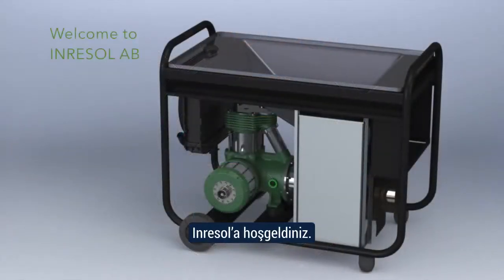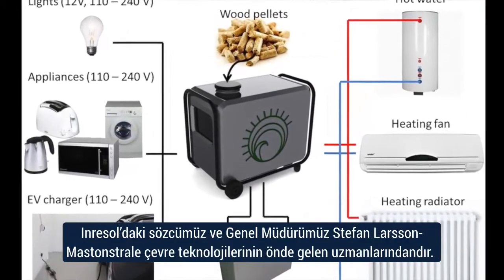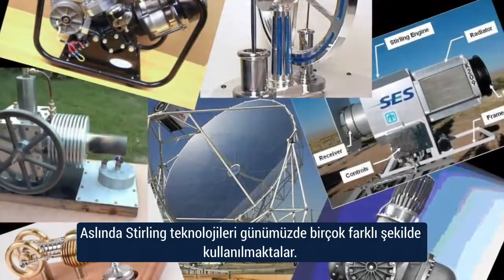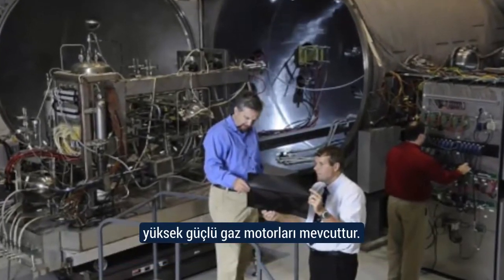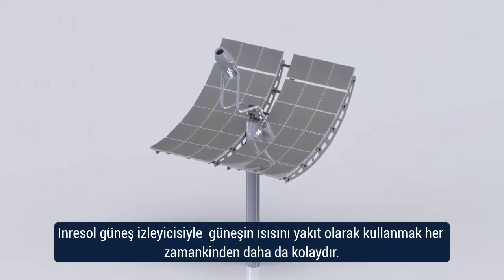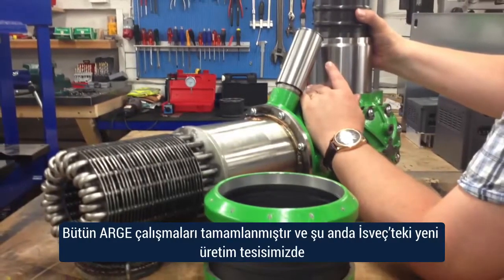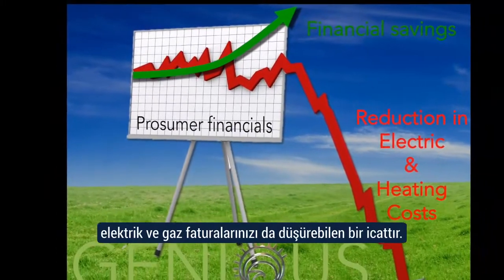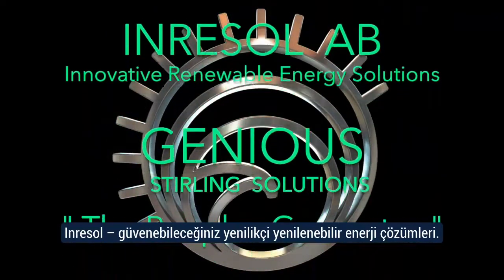PEAK ENERJİ — Yenilenebilir Enerji Tekn. A.Ş.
GENIOUS Stirling motor jeneratörlerini isterseniz, kasasız ve yakıt deposuz olarak alıp, bu teknolojiyi mevcut bir ısı kaynağına uygulayarak kendi kombine ısı ve elektiriğinizi bu şekilde de üretebilirsiniz.

Diğer tüm yenilenebilir enerji üretim teknolojilerinden çok daha düşük güç üretim maliyetiyle GENIOUS Stirling Jeneratörünüzü mevcut sistemlerinize entegre ederek daha ekonomik bir duruma getirebilirsiniz.

Her türlü uygulamalarınız için yüksek verimlilik ve çevreci tasarımlar için teknik çözümler konusunda danışmanlık hizmetleri de sunmaktayız.